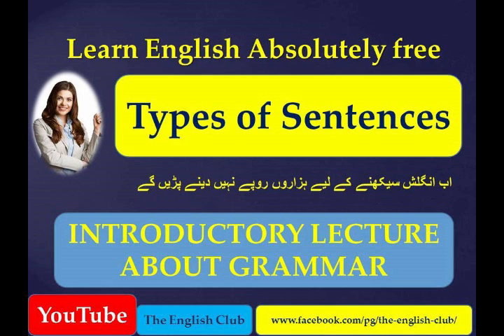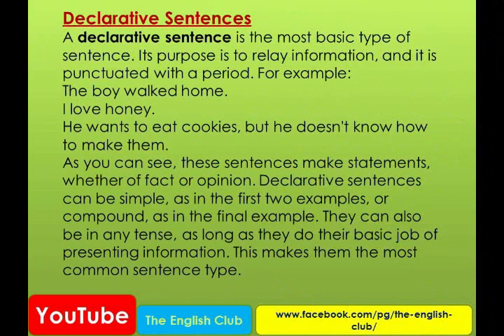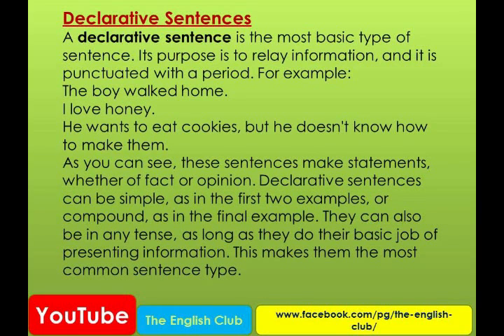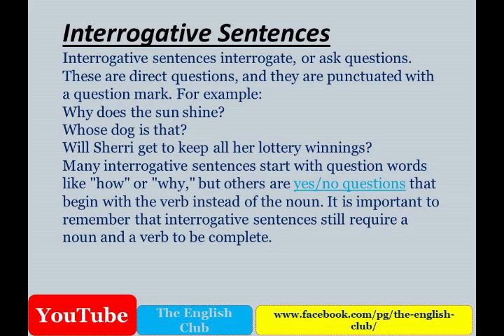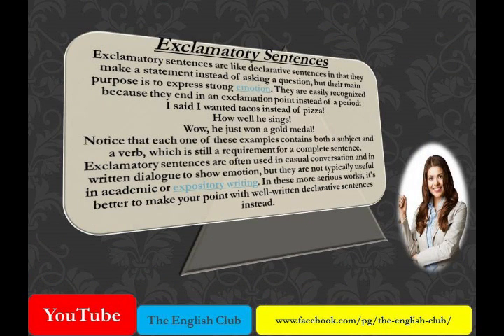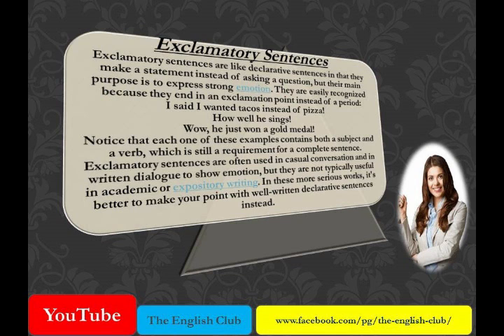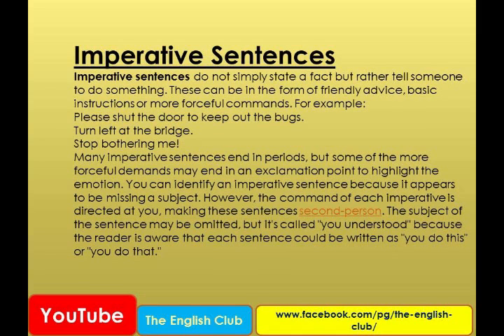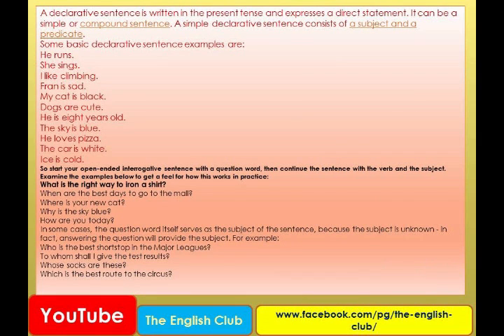types of sentences declarative interrogative imperative and exclamatory [ types of sentences ]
This lecture is for the beginners.
Declarative sentences are simply statements that relay information. They are the most common type of sentences in the English language. A declarative sentence states the facts or an opinion and lets the reader know something specific. It always ends with a period.
A declarative sentence is written in the present tense and expresses a direct statement. It can be a simple or compound sentence. A simple declarative sentence consists of a subject and a predicate.
An interrogative sentence asks a direct question and is punctuated at the end with a question mark. It is one of the four basic types of sentences, and it's a highly useful one. Could you imagine life without questions?

Interrogative sentences allow you to gather information and clear up confusion as well as engage in interesting conversations with others. It's also useful in writing as an organizational tool; for example, you can set up questions as headers and answer them to explain a concept in more detail in expository writing.
Like all complete sentences in English, an interrogative sentence must contain a subject and a verb. However, here the word order is usually changed to put the verb before the subject. For example:

When is the deadline?

In this sentence, "deadline" is the subject and "is" is the verb. The verb comes before the subject in a direct question.
Imperative sentences are used to issue a command or instruction, make a request, or offer advice. Basically, they tell people what to do. Below, you'll find some imperative sentence examples and learn about their function.

Imperative sentences usually end with a period but can occasionally end with an exclamation point. These sentences are sometimes referred to as directives because they provide direction to whoever is being addressed.
In the examples of imperative sentences here, you'll note that each line is issuing a command of some sort:
Pass the salt.
Move out of my way!
Shut the front door.
Find my leather jacket.
Be there at five.
Clean your room.
Complete these by tomorrow.
Consider the red dress.
Wait for me.
Get out!
Make sure you pack warm clothes.
An exclamatory sentence makes a statement that conveys strong emotion or excitement. Placing that tiny stripe above a period at the end of a sentence can really rock the boat! For example:

"I got the concert tickets!"

"Ugh! Why are you yelling at me?"

"I'm not!"

Have you ever had a text conversation go something like that? Your friend is trying to convey excitement and instead of throwing in some emojis, she uses exclamation marks. No big deal, but it can come across as a different kind of emotion, like anger or frustration.

In truth, exclamation marks are like sugar. Sometimes they can be too much. So, be careful if you just mean to say, "I need some coffee," rather than "I need some coffee!" the next time you're contemplating this magical bean.

Your tone, the emphasis you place on certain words, and your inflection can all change the meaning - and possibly the urgency - of your sentence.

Let's take a look at some exclamatory sentence examples. We've broken them up into their most common categories.